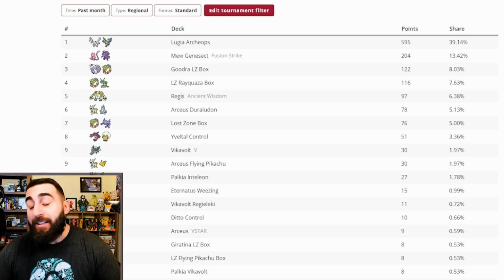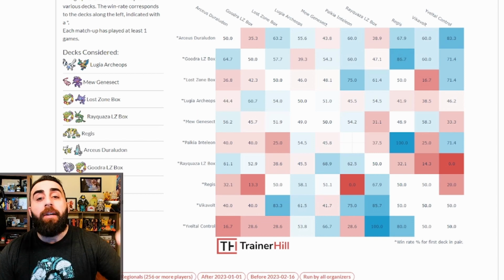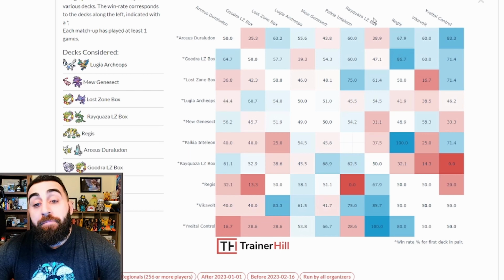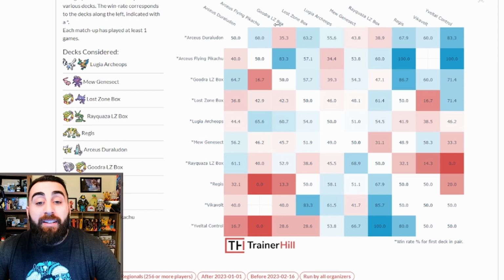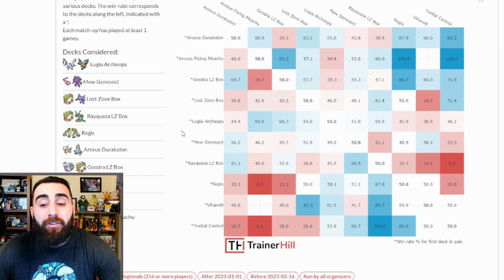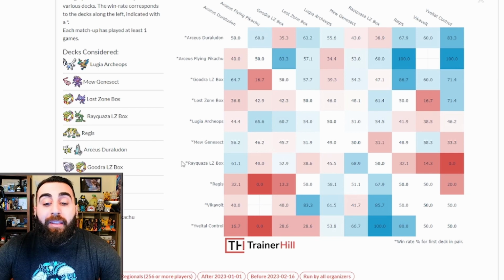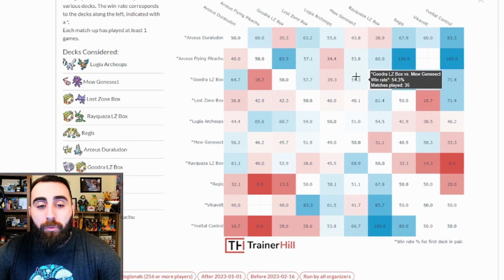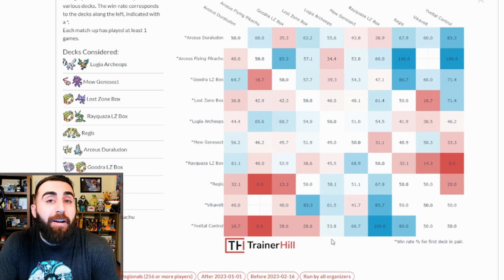START HERE if you are going to the next Pokemon Regionals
Time for another meta guide
00:00 - Start
01:20 - Disclaimer
01:56 - Top 10 Decks
06:04 - Arceus Duraludon
10:36 - Arceus Flying Pikachu
12:14 - LZ Goodra
13:22 - LZ Box
13:54 - Lugia Vstar
15:15 - Mew Vmax
17:00 - LZ Rayquaza
18:18 - Regis
20:14 - Vikavolt
20:49 - Yveltal Control
23:40 - Closing